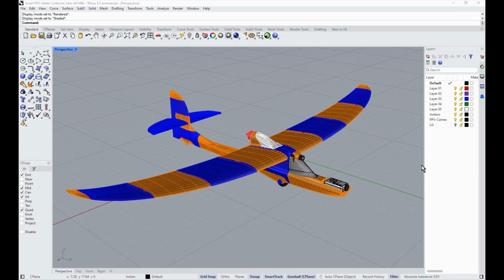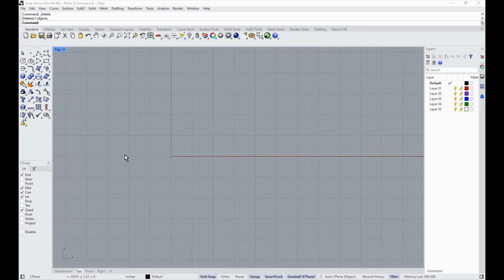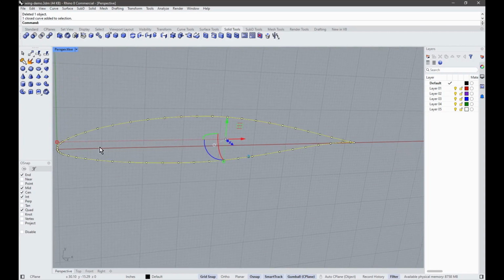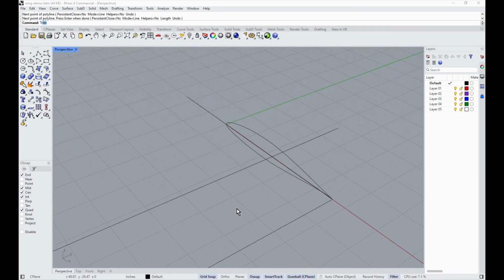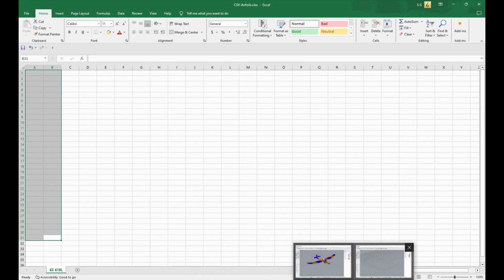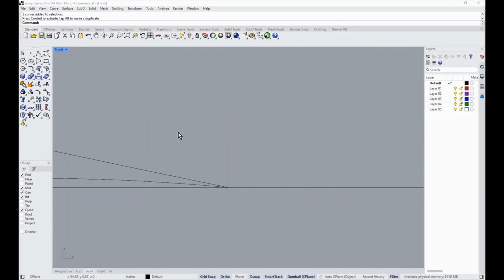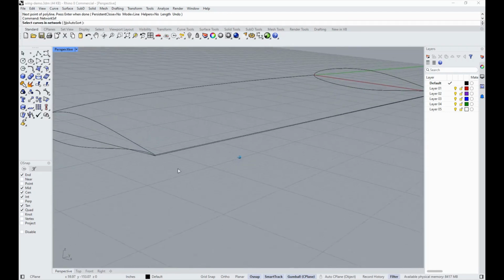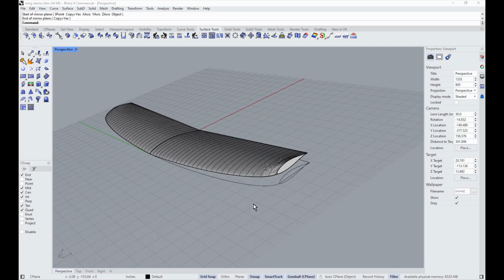Make an Airplane Wing in Rhino 3D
Making an Airplane wing in Rhino 3D

This video shows how to make a complex & accurate Aircraft wing loft for a general aviation / home built / light sport size aircraft.

In this video you will learn about a main source for NACA 6 series airfoils.

The end wing shown in the video has:
25’ span with 3º of dihedral
Scimitar Profile
55” root chord with a NACA 65-415 Airfoil
30” tip chord with a NACA 63-618 Airfoil & 3º of wash out.

3dConnexion simple & small Space Mouse
3dConnexion fully loaded Space Mouse
Theory of Wing Sections Book
Aerodynamics for Naval Aviators
Illustrated Guide to Aerodynamics